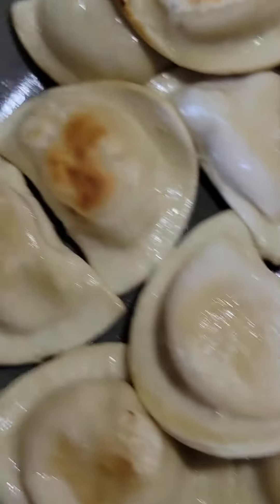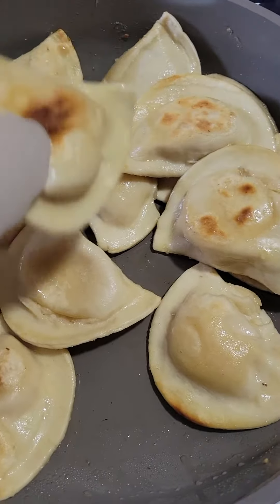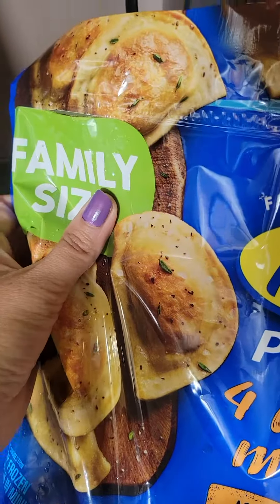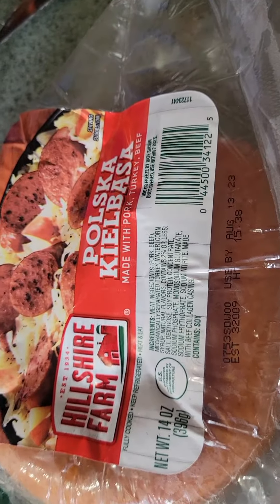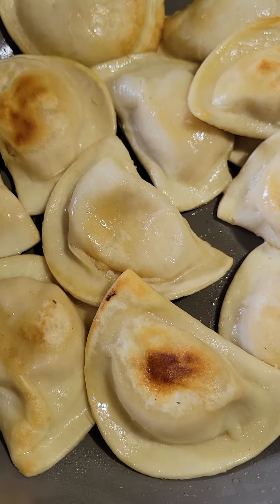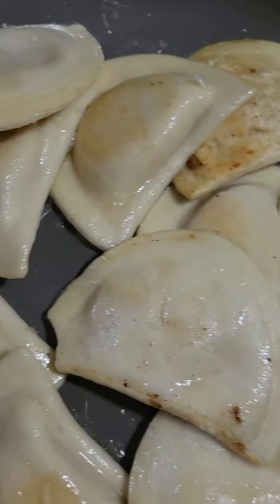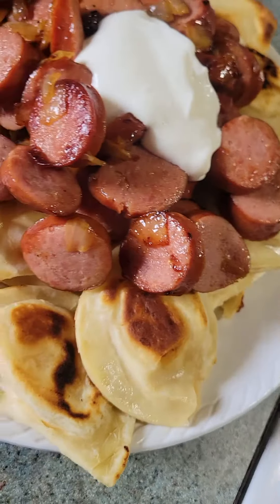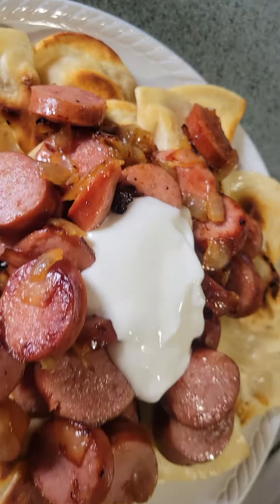Pierogies & Kielbasa with sautéed onions.